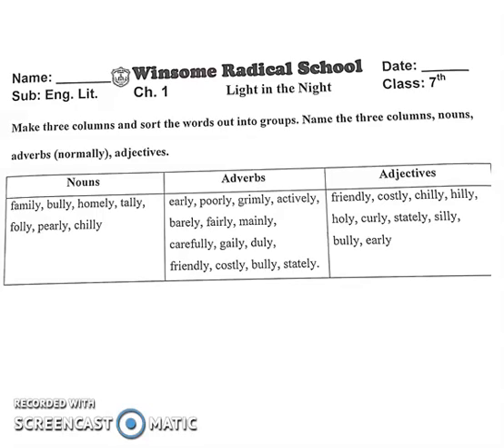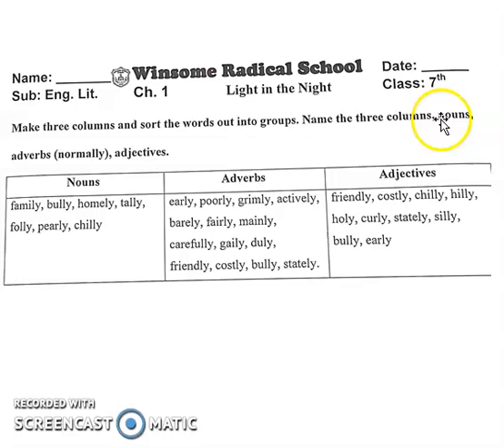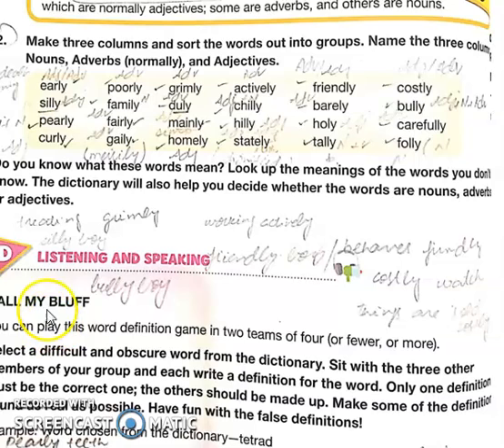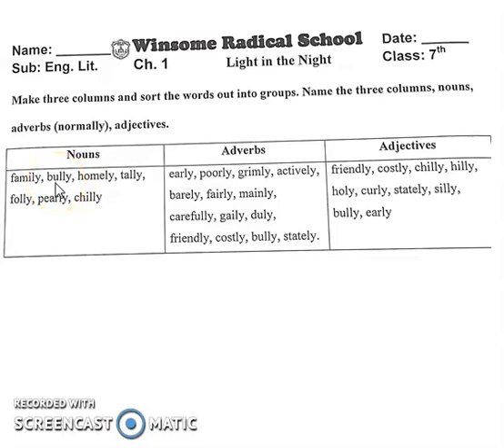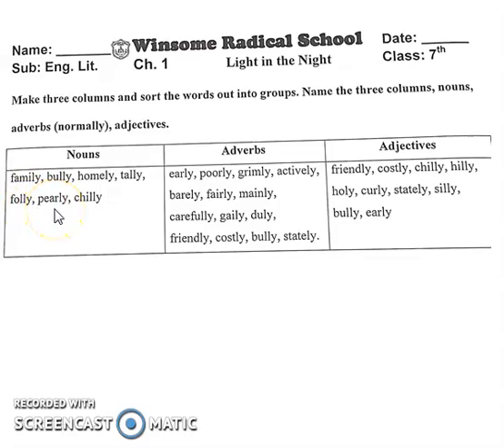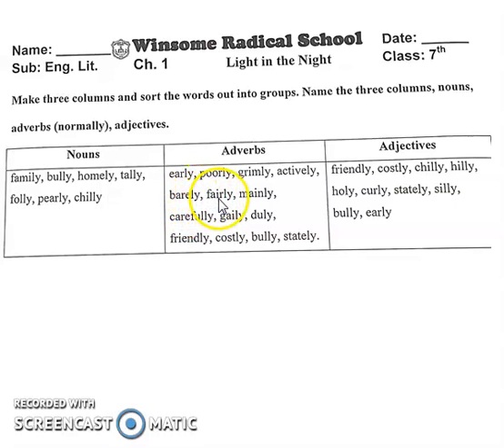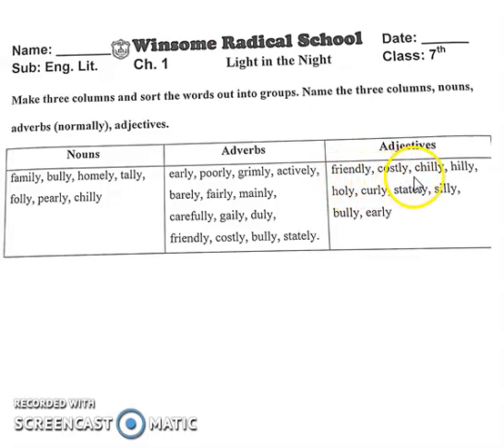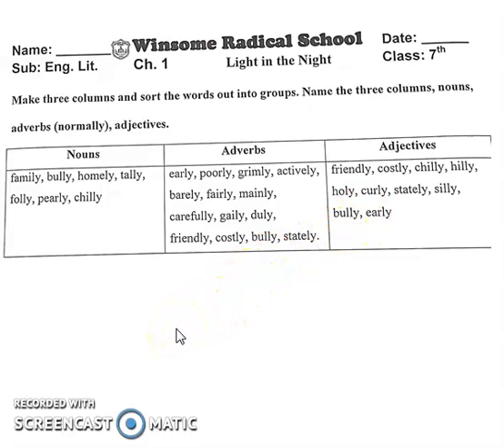Class;7 Eng lec;9 Dec; Book ex part 2 u;1